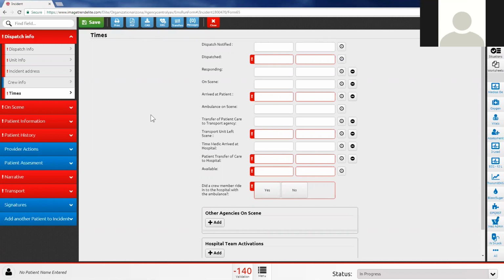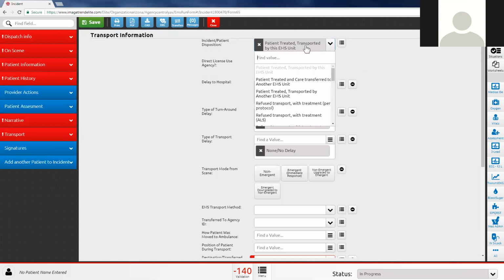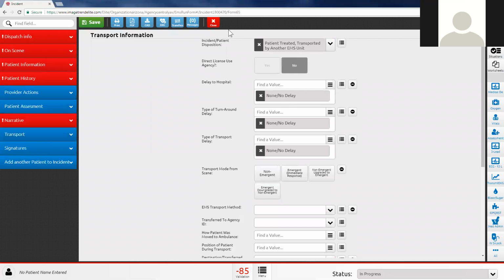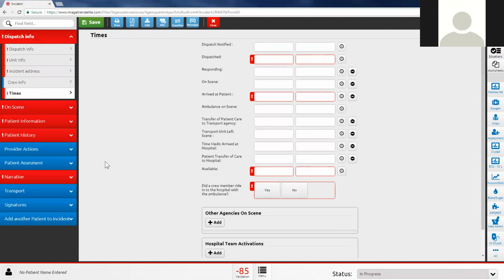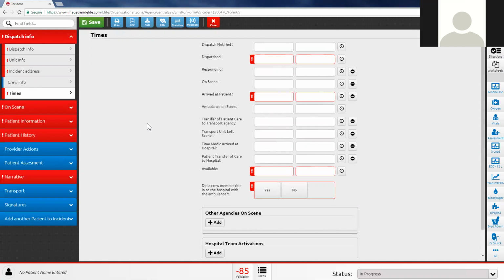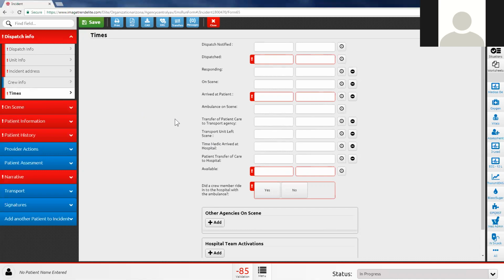Tri Tech CAD - Times